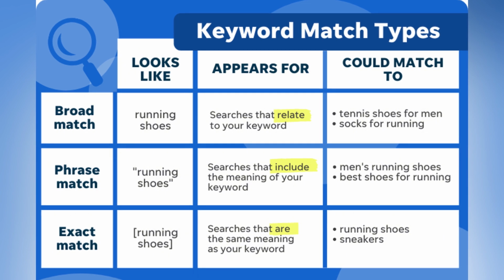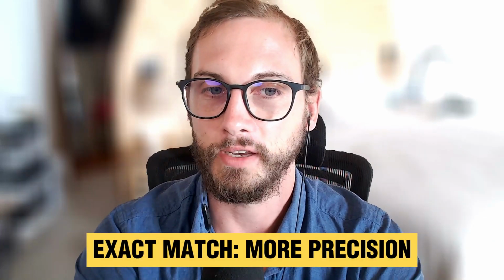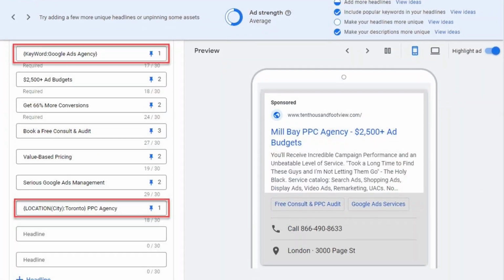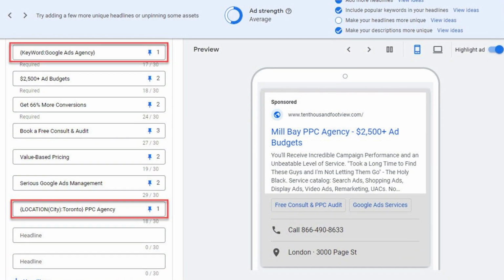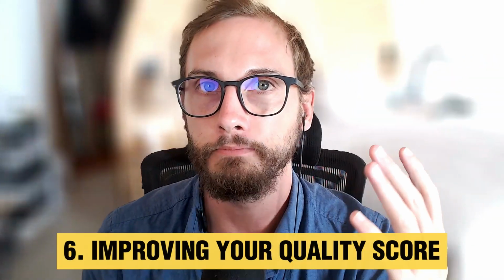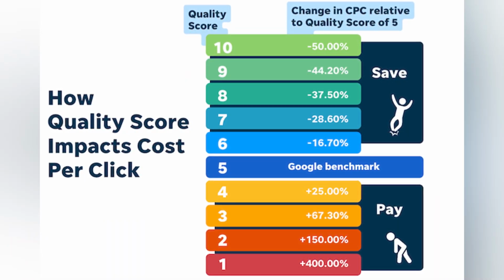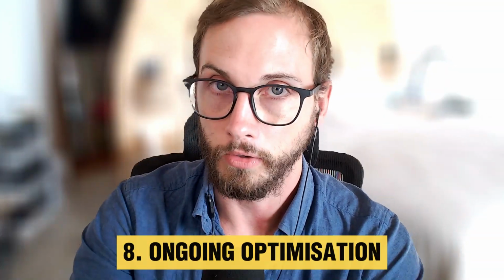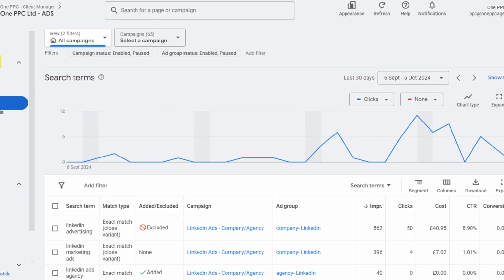How to Get High Converting Traffic with a $500 Google Ads Budget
If you’re working with a small Google Ads budget, this video shows how I’d build a simple Google Ads campaign that can still pull in high quality traffic.

I cover how to break a $500 ad budget into a sensible daily budget, so you avoid the “limited by budget” trap and still reach people who are ready to buy.

You’ll see how I choose each keyword (and match keyword types), control cost per and cost-per-click (CPC), and use a clean ad group setup to keep ad performance steady.

I also walk through bid and bid strategy choices, how to write ad copy that earns clicks from search results, and how Quality Score affects your cost-per-click.

Then we tighten things up with negative keyword filtering, Search terms checks, ad schedule tweaks, and landing page fixes to lift conversion rate and ROI.

THE SOPs BEHIND $100M+ IN CLIENT REVENUE:
The $500 budget playbook I use to turn small spend into real leads

00:00 You do not need a big budget to make Google Ads work
00:27 Step 1  Break down a $500 budget into a realistic daily budget and clicks
02:19 Step 2  Tighten targeting to lower CPC and reach people nearby
03:15 Step 3  Choose high intent keywords and use phrase match and exact match
04:41 Step 4  Keep the Google Ads campaign structure simple and use DKI carefully
06:50 Step 5  Use psychology in ad copy, urgency, numbers, and social proof
07:55 Step 6  Improve Quality Score to reduce cost-per-click and waste
09:00 Step 7  Optimise the landing page so clicks turn into conversion
10:22 Step 8  Ongoing optimise with Search terms, negative keyword adds, and testing
11:19 Optional  When to try Performance Max if Search is not delivering

Paid Search Strategy: 7 Proven Plays to Spend Less and Convert More

❓FAQs
Q1: Is $500 enough for Google Ads?
Yes, if I keep the campaign tight, watch ad spend daily, and focus on one service with clear buying intent.

Q2: How do I get high converting traffic with a $500 Google Ads budget?
I start with a Search campaign, pick fewer high intent keywords, and use negative keyword blocks so I’m not paying for irrelevant clicks.

Q3: What daily budget should I set for a $500 ad budget?
I usually split it across 30 days, then adjust based on conversion volume so the budget supports what is actually working.

Q4: What’s the best bid strategy on a low budget Google Ads campaign?
I prefer manual control early, then I only switch to Target CPA once conversion tracking is solid and the numbers are stable.

Q5: How do I keep CPC and cost-per-click under control?
I narrow targeting, stick to phrase and exact match keyword types, improve Quality Score, and cut search terms that do not convert.

Q6: How many keywords should I run in a small ad campaign?
I keep it lean, usually 10 to 30, and I’d rather have a few strong keywords than lots of weak ones.

Q7: What should I do if my campaign says “limited by budget”?
I treat it like a filter, tighten the keyword set, improve ads, and push budget towards the ad group that drives the best ROI.

Q8: How often should I check search terms on a new Google Ads campaign?
Every few days at the start, because one bad search term can chew through a small budget fast.

Q9: What landing page changes help conversions most?
I match the landing page message to the keyword and ad copy, make the next step obvious, and keep the page fast on mobile.

Q10: What metrics matter most when budget is tight?
Cost per conversion, conversion rate, and real lead quality, not just impression volume or click-through rate.